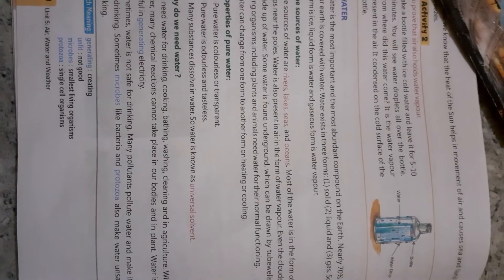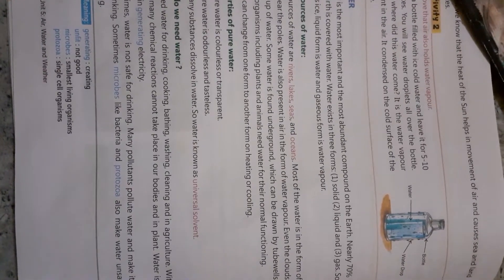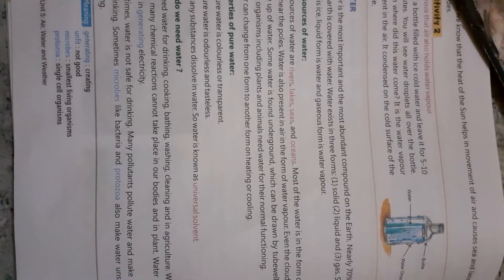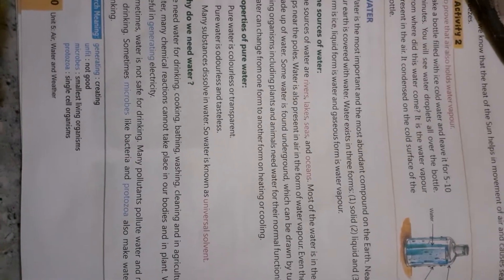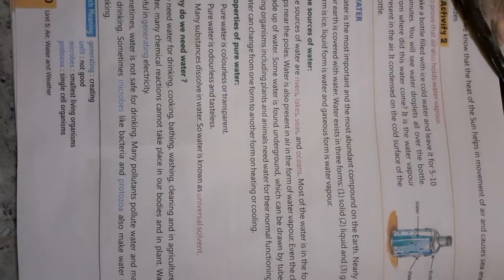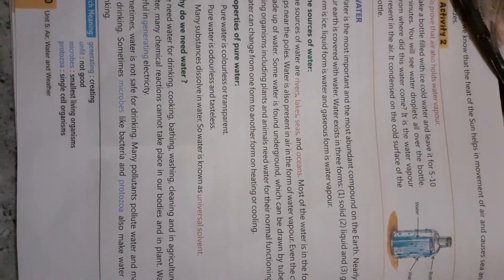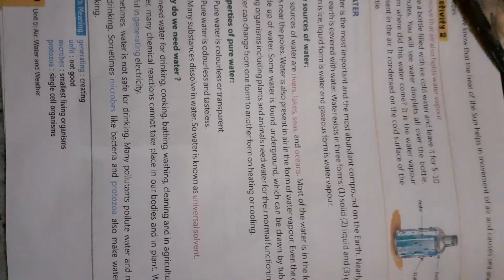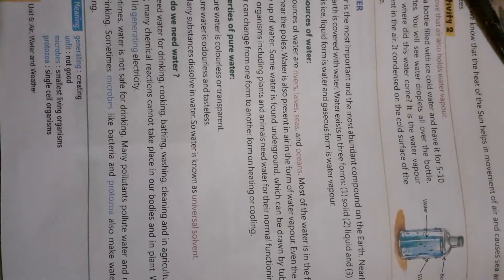Class-4 science chapter 8 air , water and weather part 2